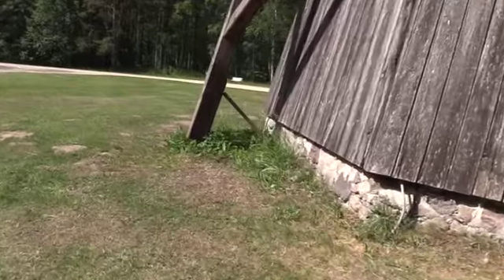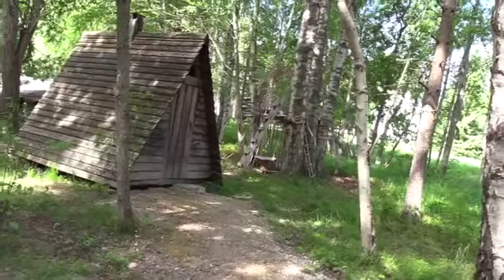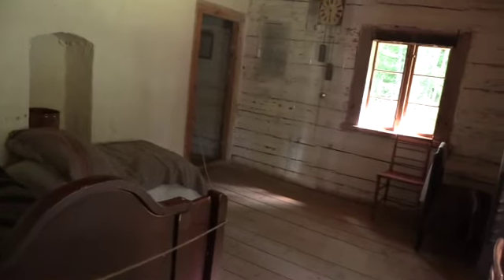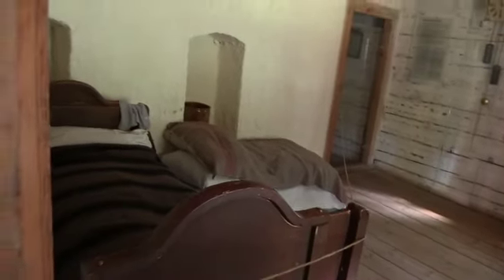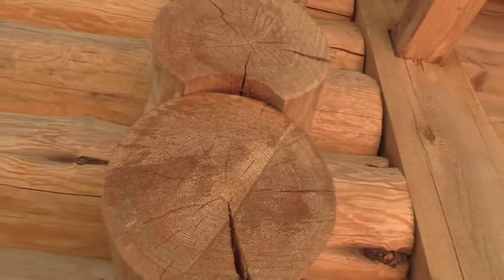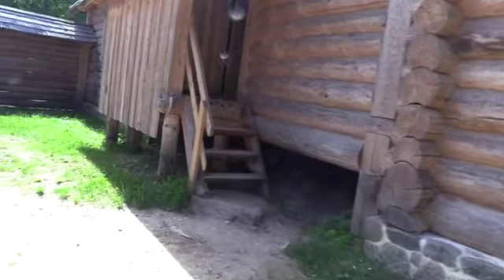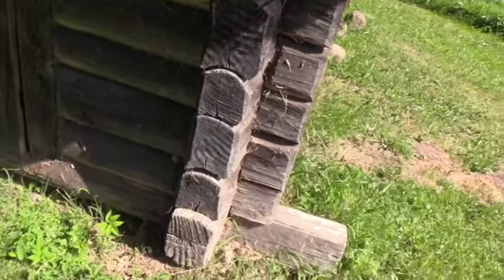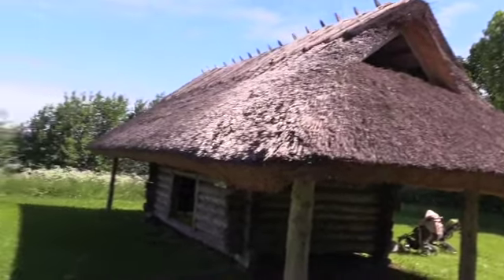79 Est: Tallinn: Open Air Museum 2, Rusi Complex SD 480p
00:00 INTRO Open Air Museum 2,
01:42 Rusi Complex